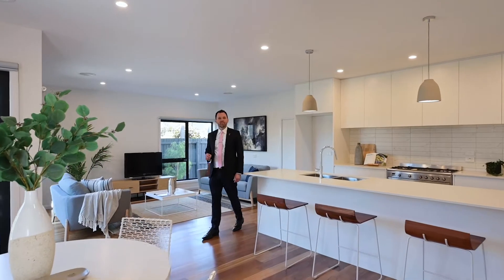9a Thomson Street, Belmont